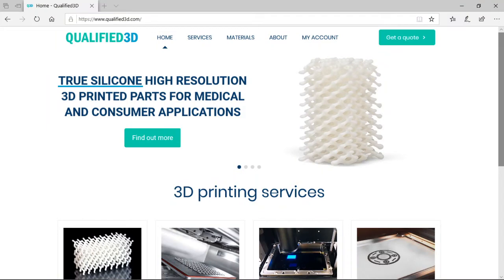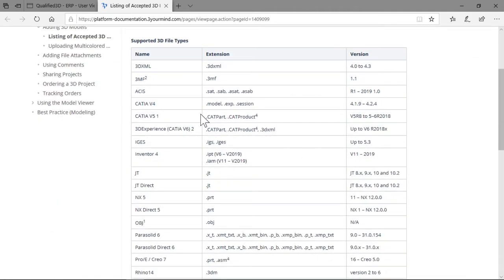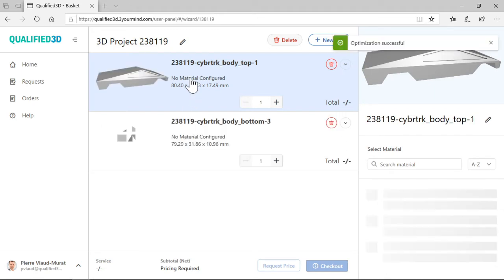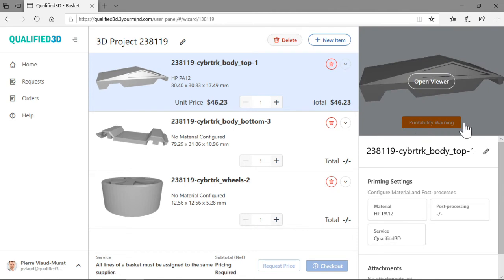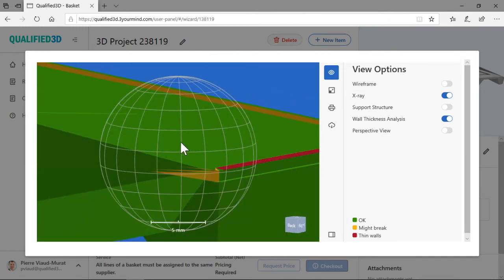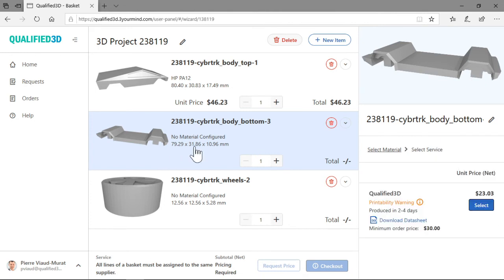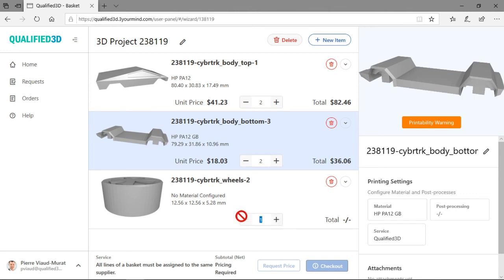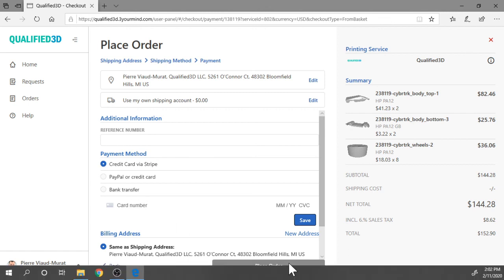Tutorial - How to get a 3D printing quote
This video tutorial will show you how to get a quote and place an order for your 3D prints at qualified3d.com